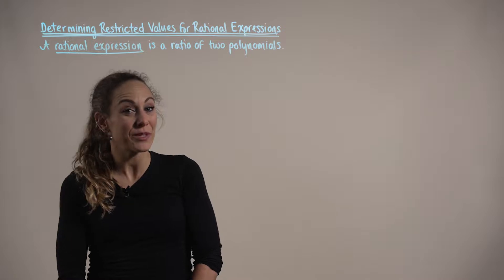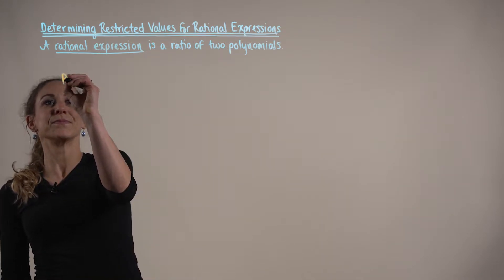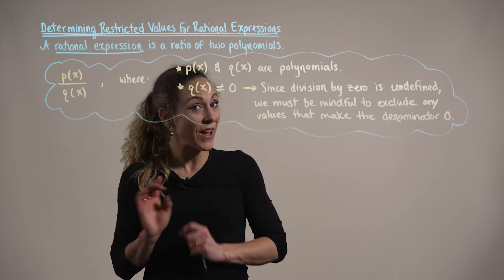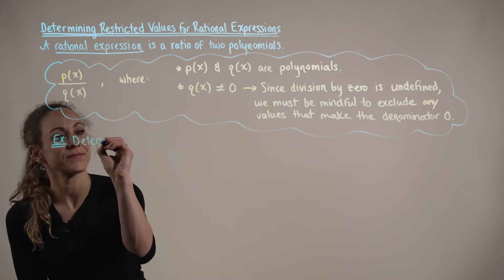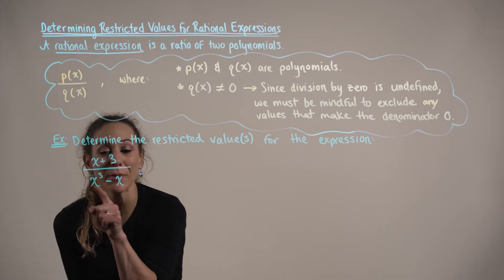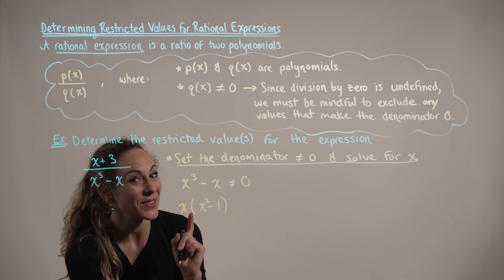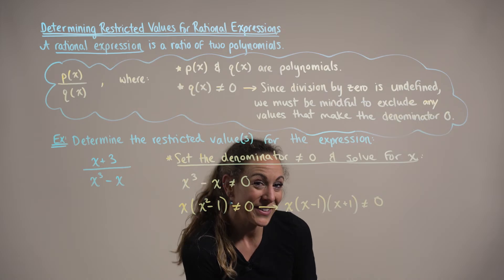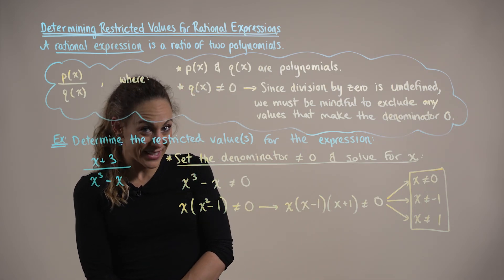Determining Restricted Values for Rational Expressions (Introduction & Example)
A rational expression is a ratio of two polynomials. Since division by zero is undefined, we must be mindful to exclude any values that make the denominator zero.